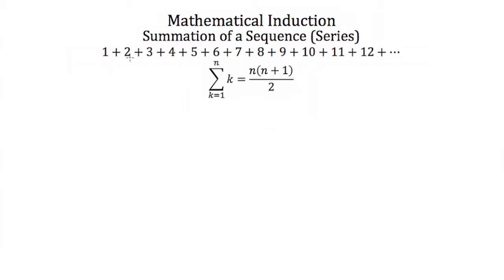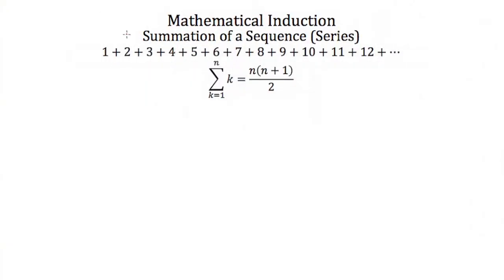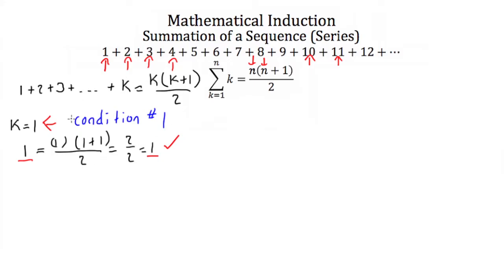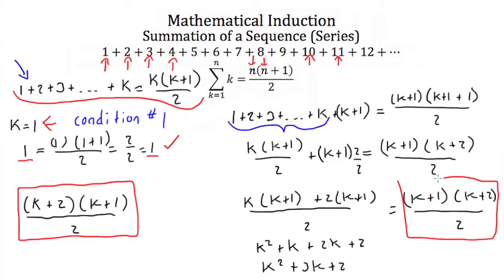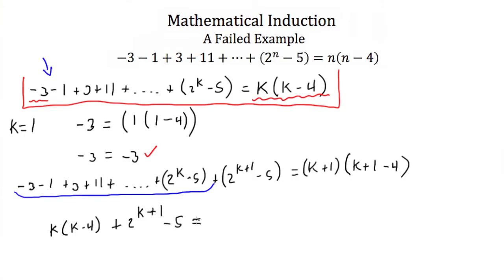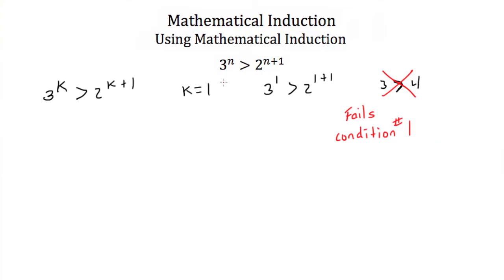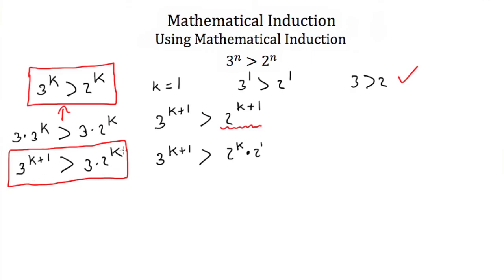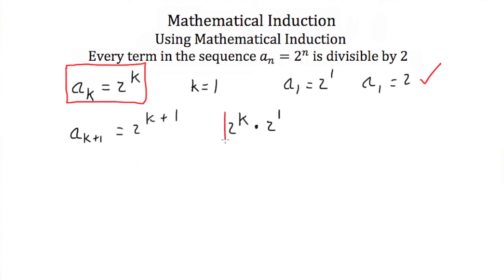Mathematical Induction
Click show more for Video Description:

Mathematical Induction: Introduction to mathematical induction including several examples of statements that are both successful and fail one of the two conditions.